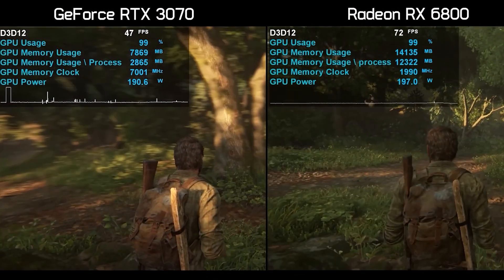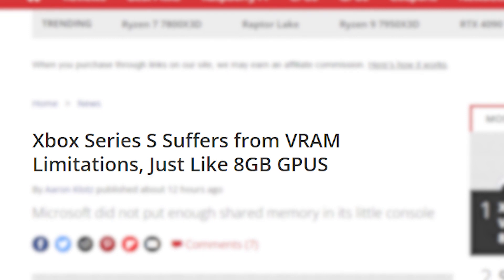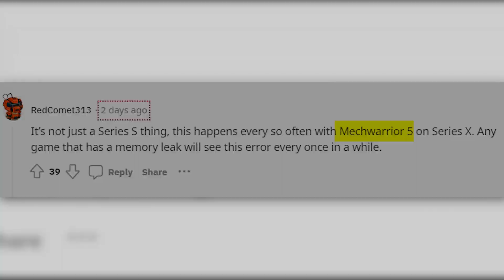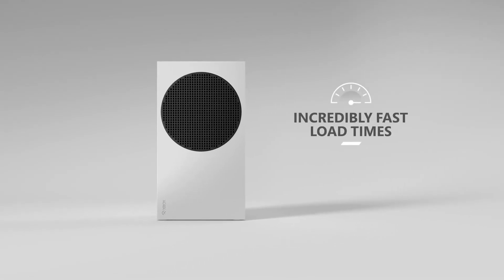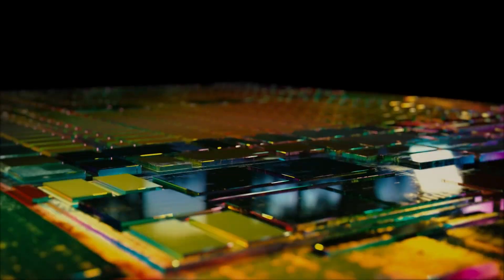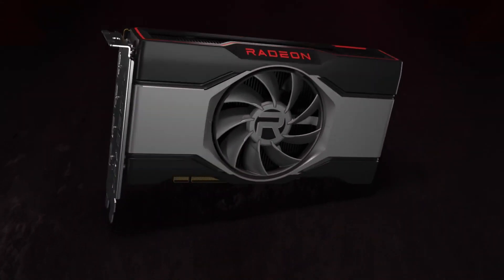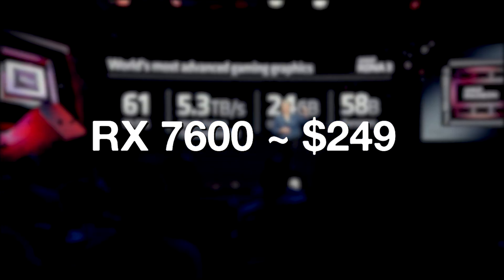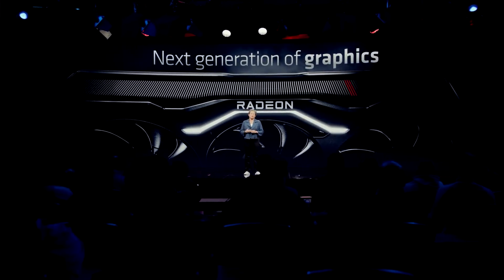VRAM Problem is Not Sparing Anything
More reports are showing that Consoles are also suffering from low VRAM issues.